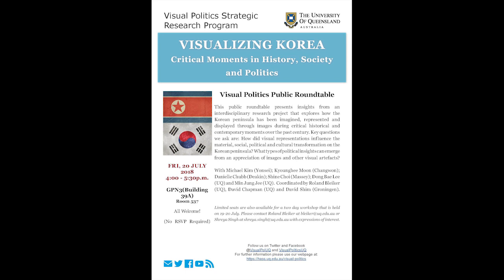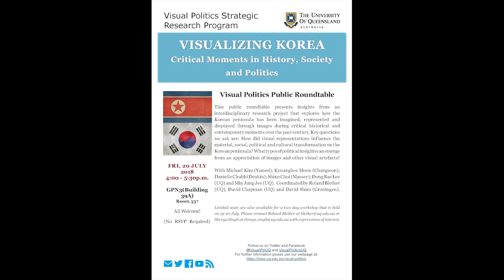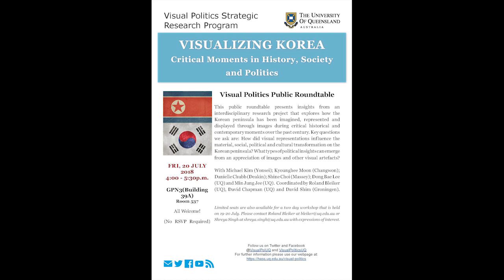Visualizing Korea: Critical Moments in History, Society and Politics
This public roundtable presents insights from an interdisciplinary research project that explores how the Korean peninsula has been imagined, represented and displayed through images during critical historical and contemporary moment over the past century.

Discussants include Prof Michael Kim of Yonsei University, Prof Kyounghee Moon of Changwon National University, Dr Danielle Chubb of Deakin University, Dr Shine Choi of Massay University, Dr Dongbae Lee of the University of Queensland, Dr Min Jung Jee of the University of Queensland, Prof Roland Bleiker of the University of Queensland, A/Prof David Chapman of the University of Queensland, and Dr David Shim of the University of Groningen.

For more information on upcoming seminars, please see our